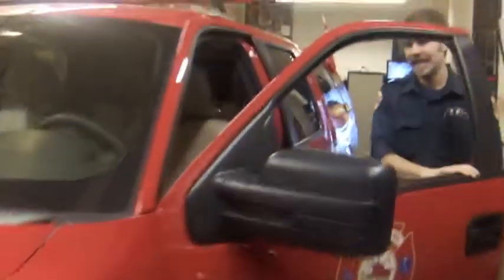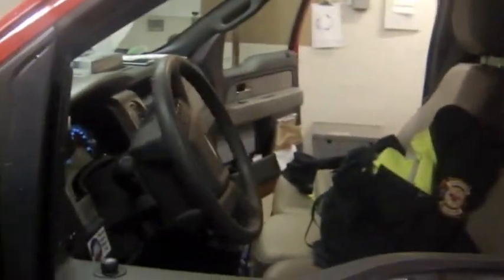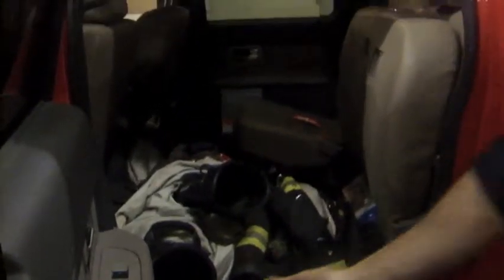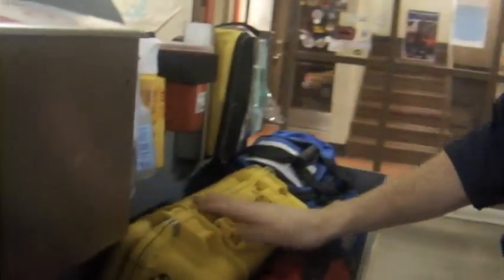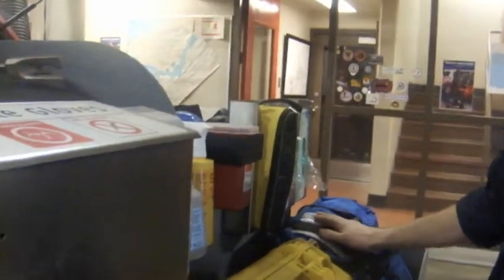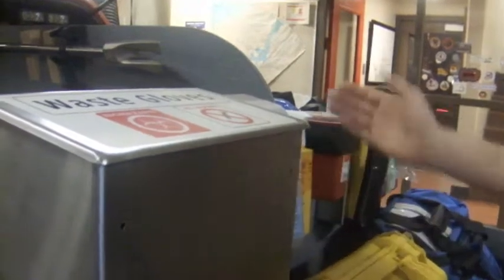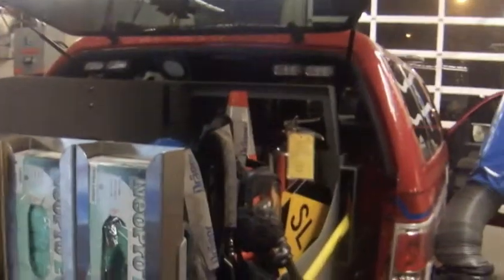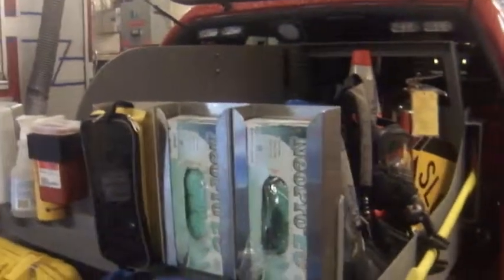Tour of the Vancouver 2010 Ford F-150 Medics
Video tour of the 2010 Vancouver Medics. This Medic is Medic 8. if you want to visit a Hall in Vancouver that has a Medic

visit

Hall 4 on 1475 W 10th Avenue
Hall 8 on 895 Hamilton Street
Hall 12 on 2460 Balacava Street

hope you enjoy. January 2011